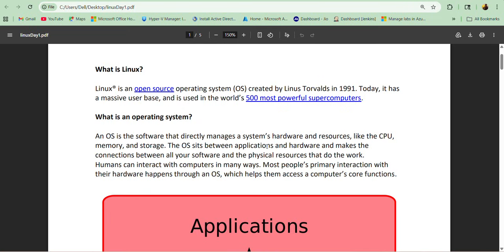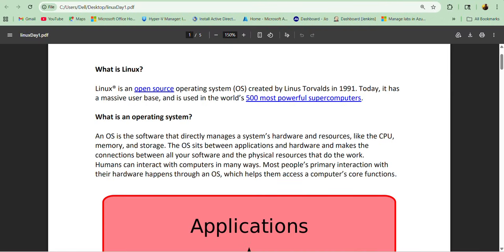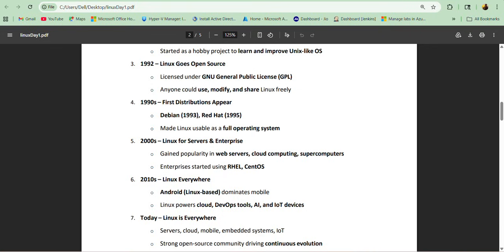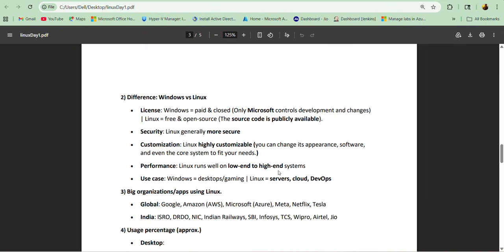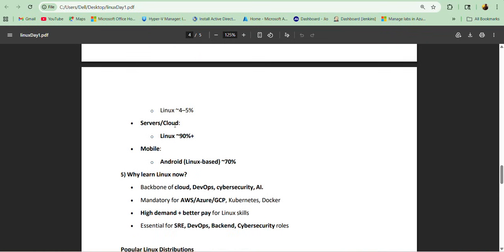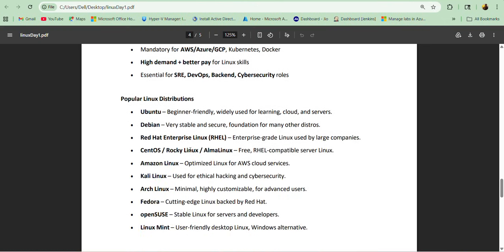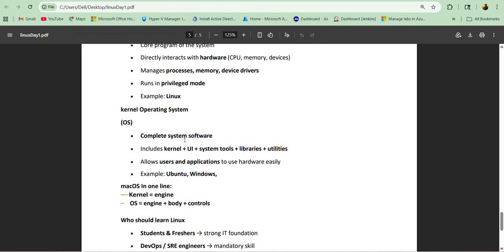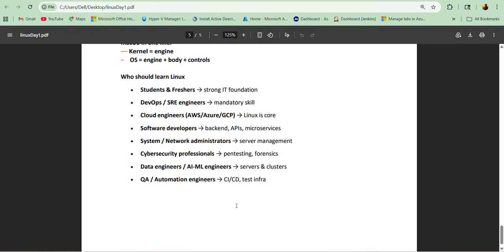Linux Tutorial for Beginners | Day 1 | Complete Introduction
In this video, we start our Linux journey from scratch. This is Day 1 of the Linux tutorial series for beginners.

Topics covered:

* Evolution of Linux (step by step)
* Difference between Linux and Windows
* Companies using Linux
* Linux usage worldwide
* Why you should learn Linux in 2026
* Popular Linux distributions
* Kernel vs Operating System
* Who should learn Linux

This video is perfect for beginners, students, and anyone starting DevOps or cloud computing.